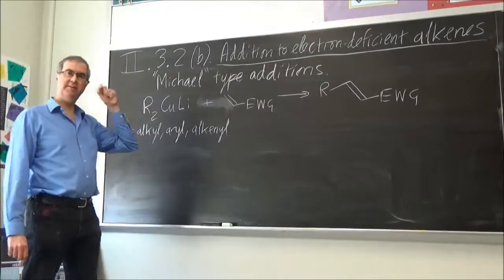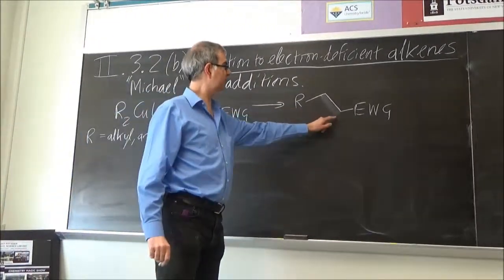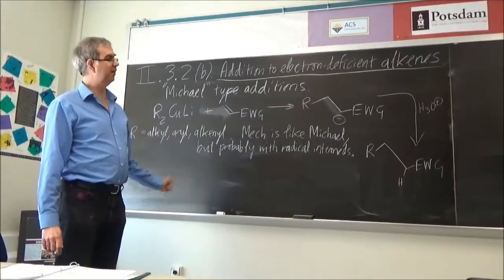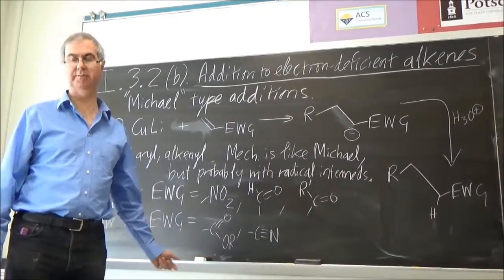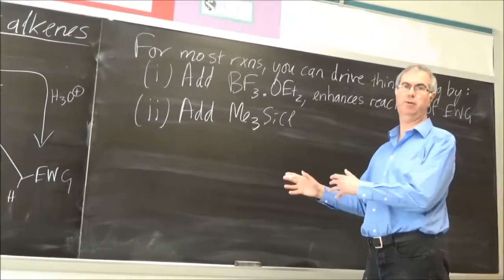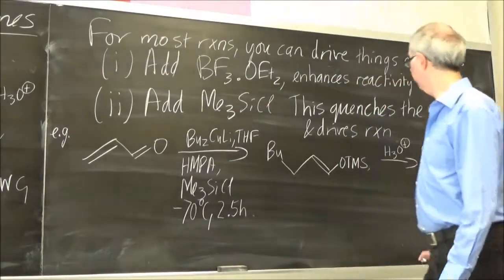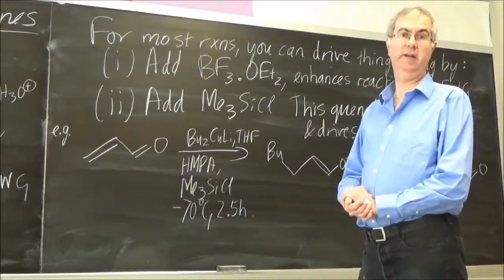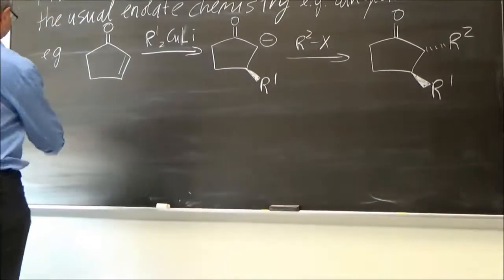CHEM444 II.3.2.(b) Alkylation of electron-deficient alkenes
Addition of organocuprates to electron-deficient alkenes